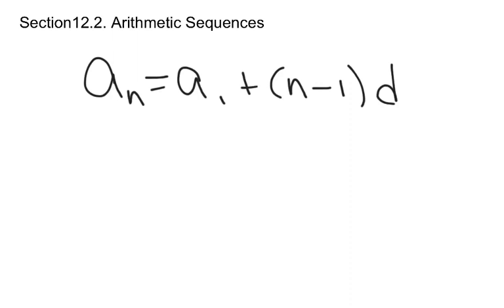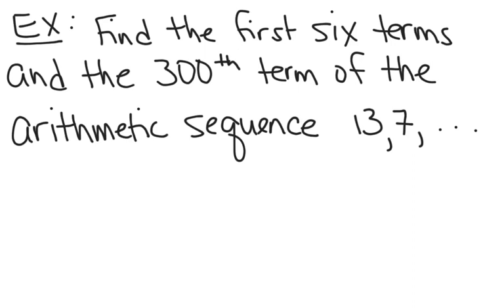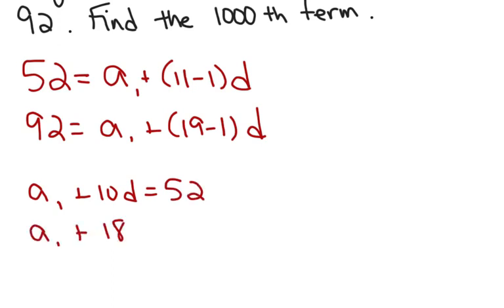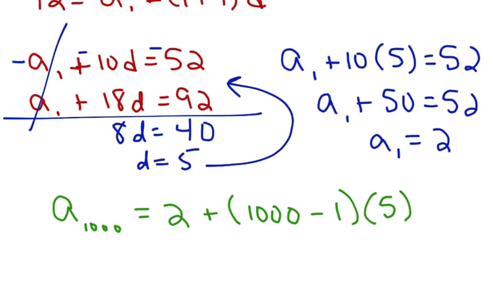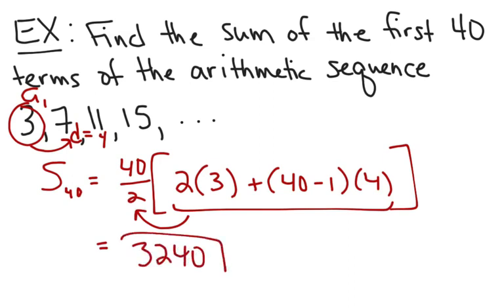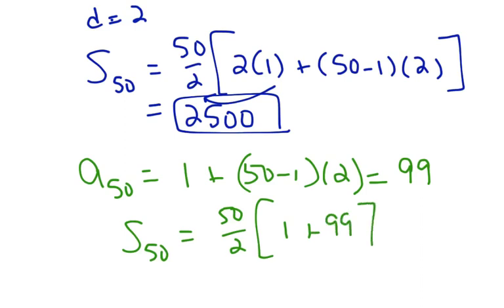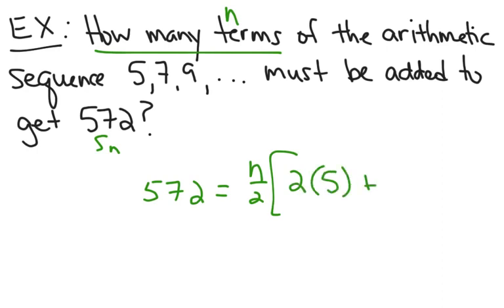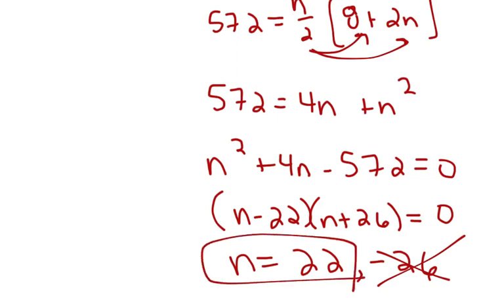12.2 Arithmetic Sequences